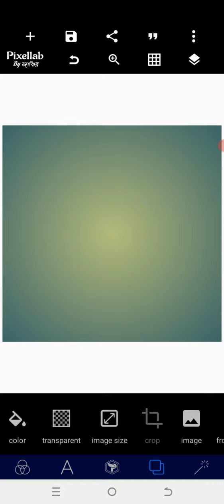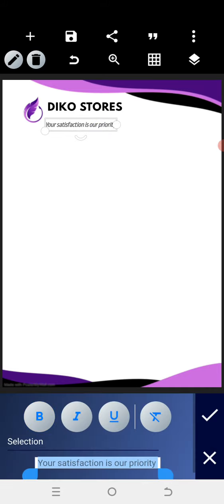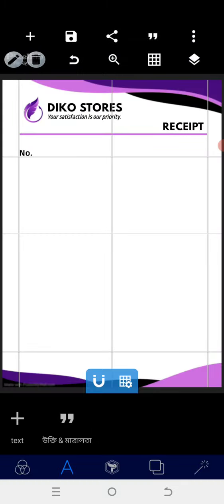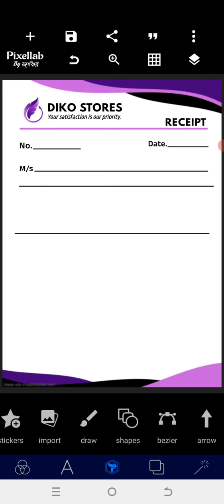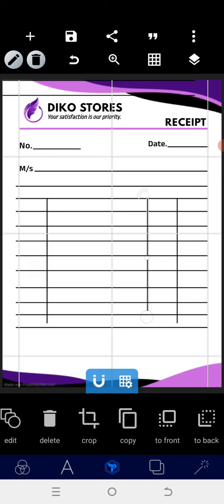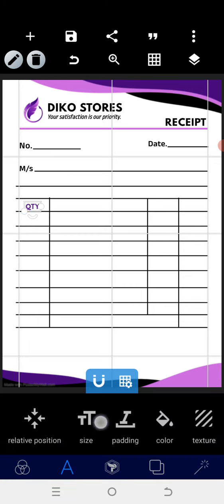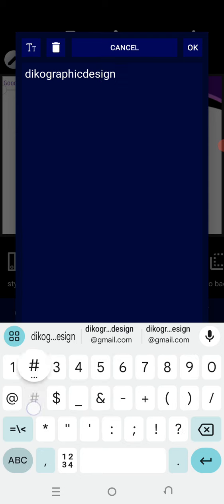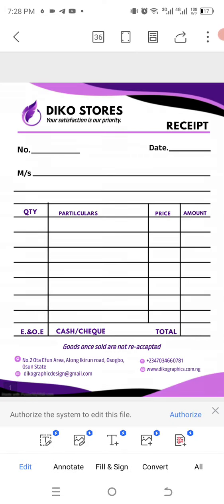Creating Professional Invoice in PixelLab | Receipt Making Tutorial | graphics design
On this video i will show you step by on how to create a Receipt [Invoice] in PixelLab in few minutes.